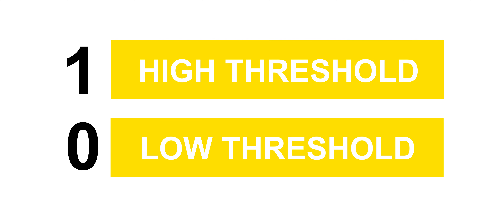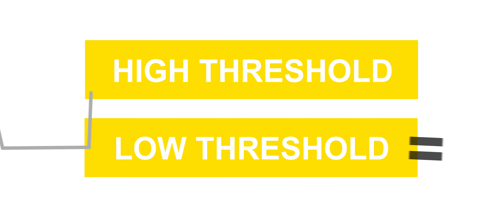What makes a DAC GOOD or BAD?